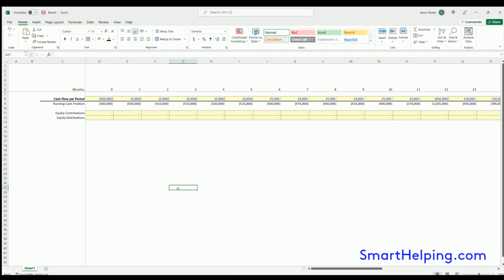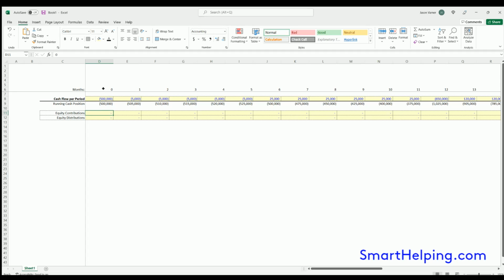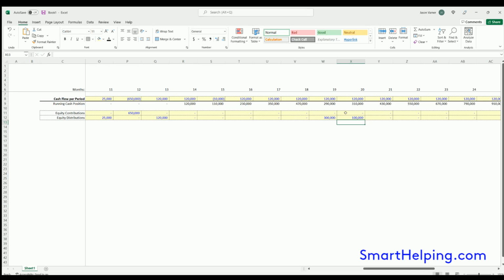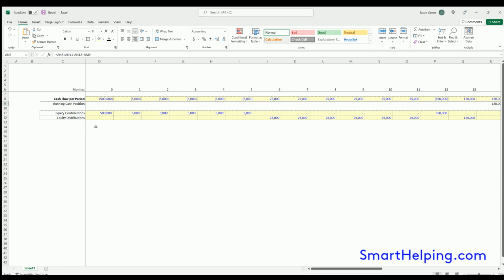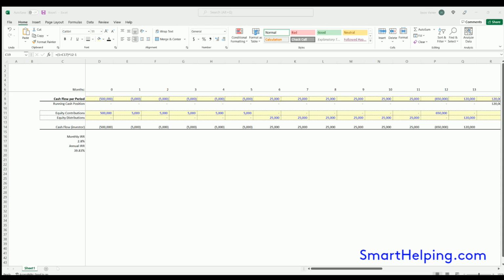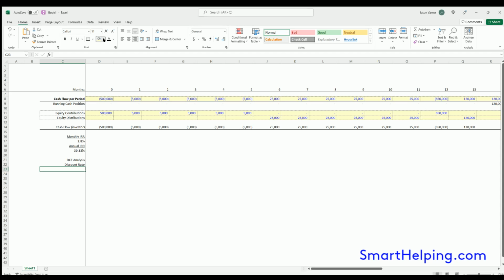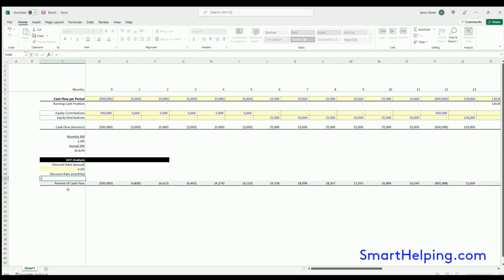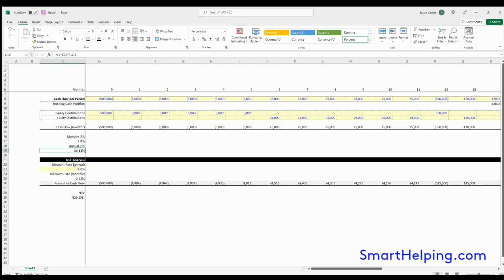How to Plan Out Investment Requirements and Distributions in a Financial Model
This is a pretty sticky area for many people who are trying to calculate IRR and do a DCF analysis based on cash flows that are a bit erratic in the early going.

This video covers IRR, DCF Analysis, NPV (net present value), based on monthly cash flows of a business that has investors contributing and getting distributions over time.